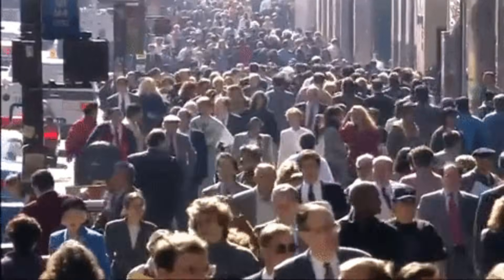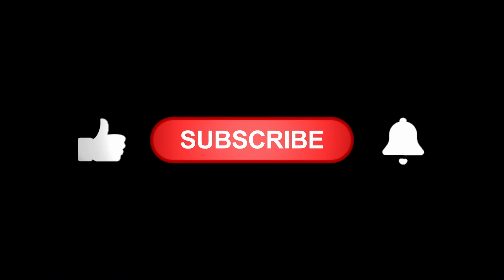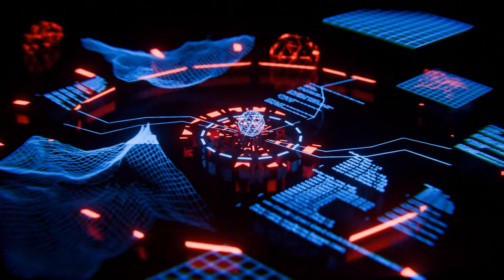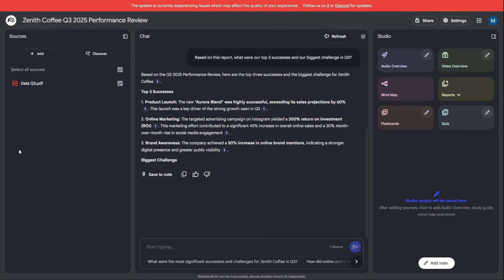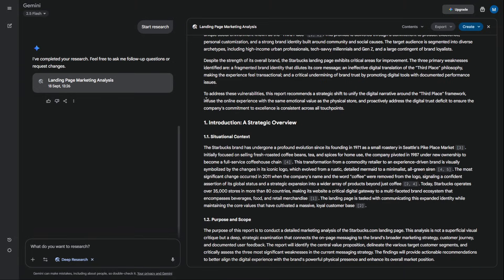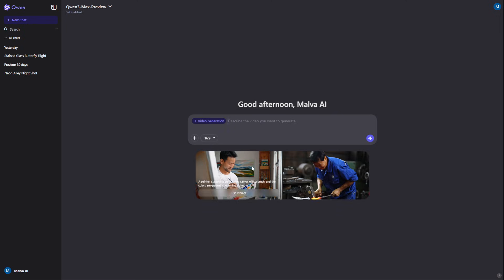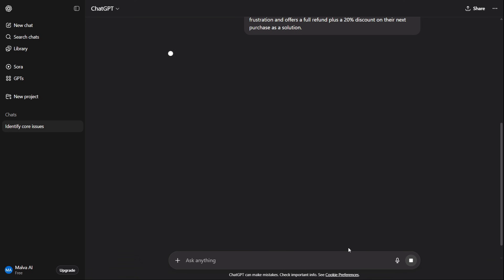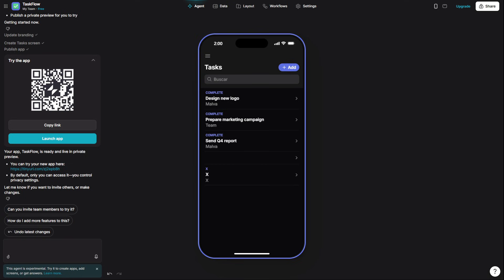The Best 10 FREE AI Tools — 2025 (100% Legal)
0:00 The New Rules
0:57 Master AI
3:53 Your Data Analyst
4:44 The Secure Strategist
5:30 Competitive Intelligence
6:51 The Sound Studio
7:06 Content Repurposing
7:31 On-Brand Videos
8:00 Your Brand Design
8:19 Custom Brand Images
8:49 The Personal Assistant
9:38 Custom Tools